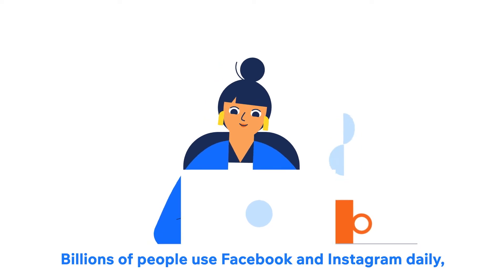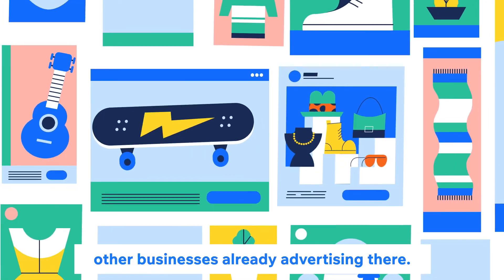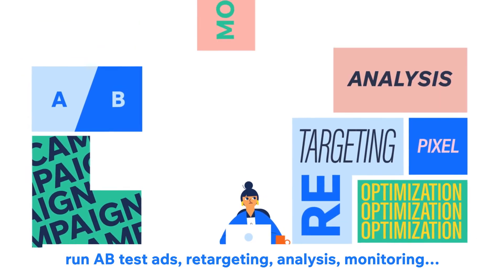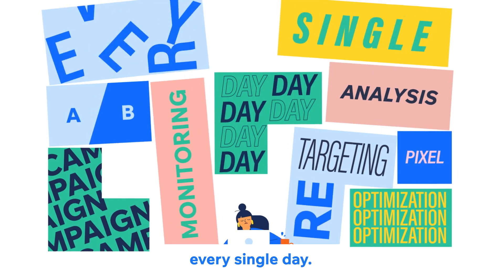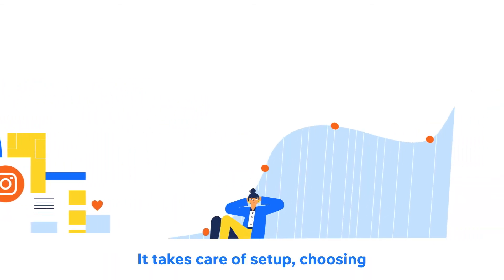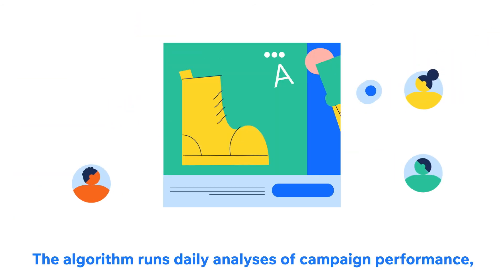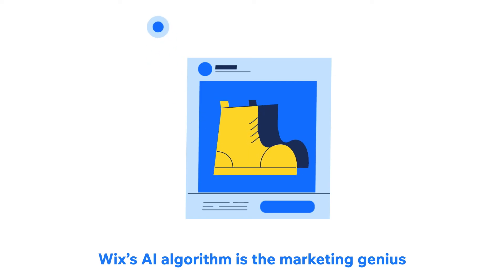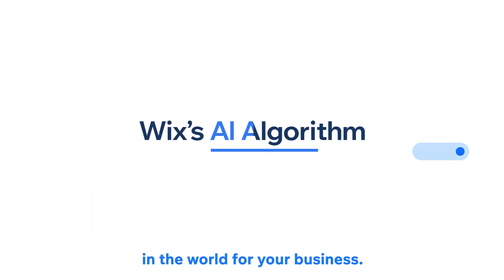Facebook Ads by Wix | Powered by Wix's AI Algorithm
Promote your online store products and boost sales with a targeted ad campaign. Learn how you can create paid ads for Facebook and Instagram—all from your Wix site dashboard. Connect your online store to your Facebook business page, define your target audience, set your campaign budget and runtime. While your ad campaign runs, track engagements and sales performance right from your Wix dashboard. Wix’s smart machine-learning technology handles the rest, like automated A/B testing and performance optimization, so your ads get seen by the right people. Get started today!

About Wix:
Wix.com lets everyone create a professional website for free. Choose a template, customize anything and get online today! No matter what business you’re in, Wix lets you create the exact website you want with our intuitive drag and drop website builder. Get stunning designer-made templates, 1000s of free images in the Wix Collection, SEO tools and tons of storage. Best of all, your Wix site is mobile optimized, so your visitors can see it anytime, anywhere.

New to Wix?
Create your own professional website today.